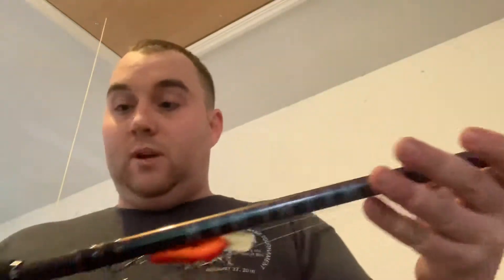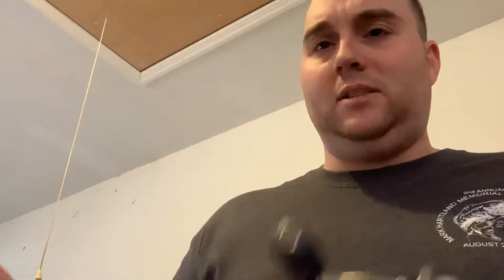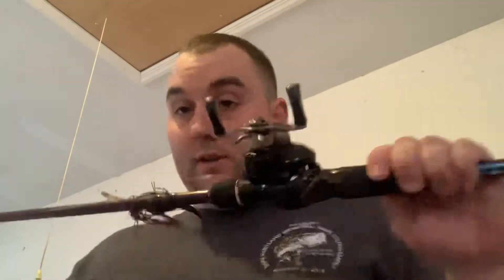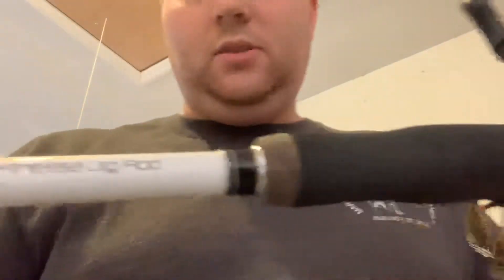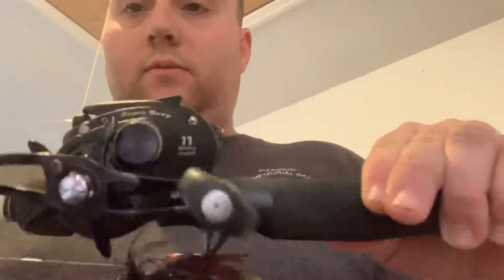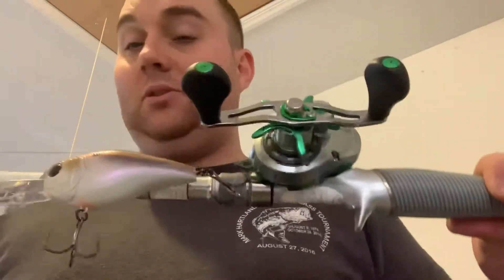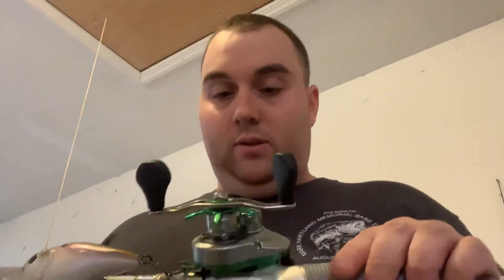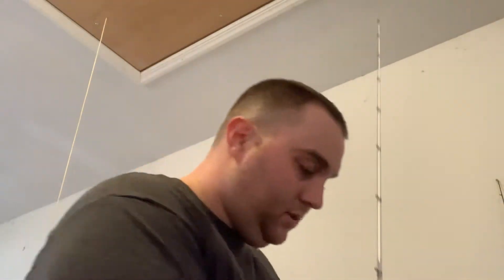2019 Baitcast Rod and Reel Arsenal for Bass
All of my baitcast rod and reel combos for this year.